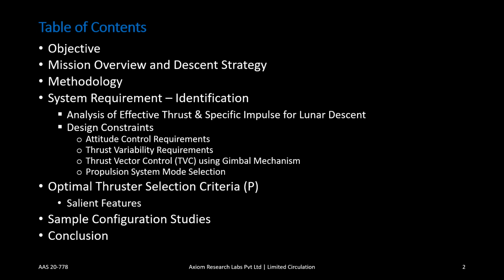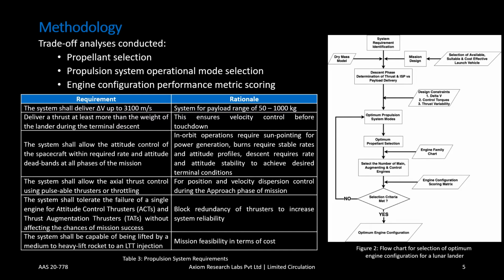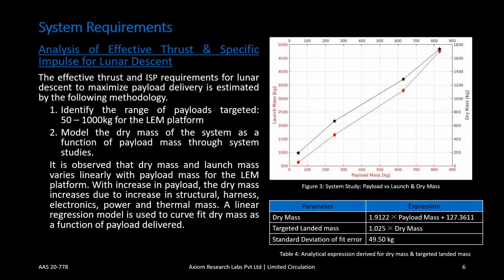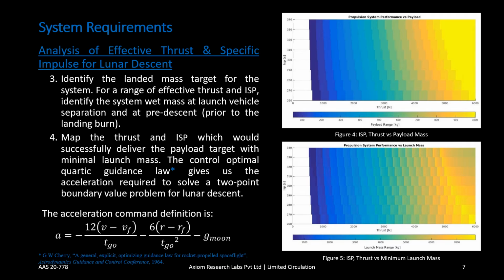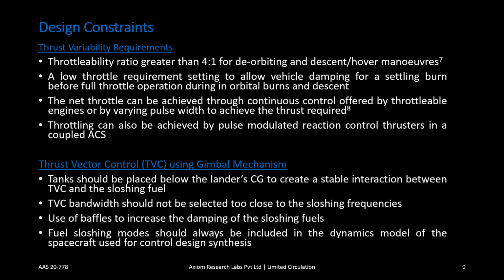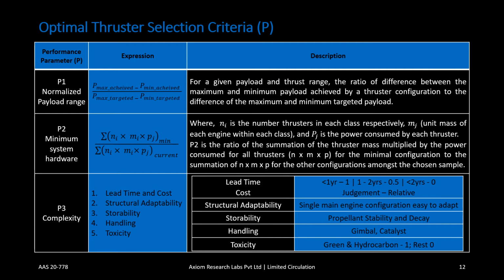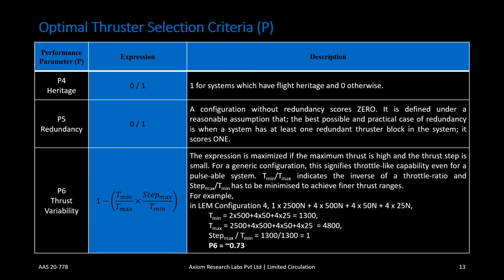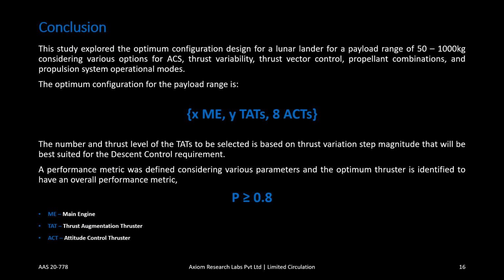AAS 20 778 Presentation